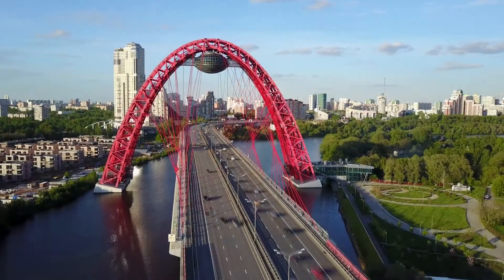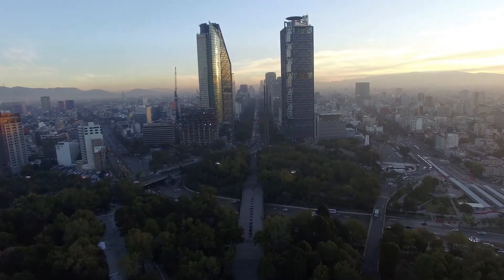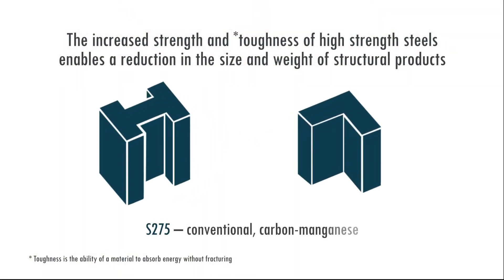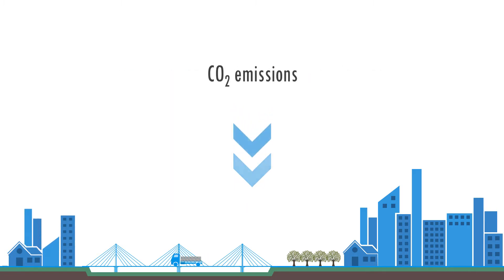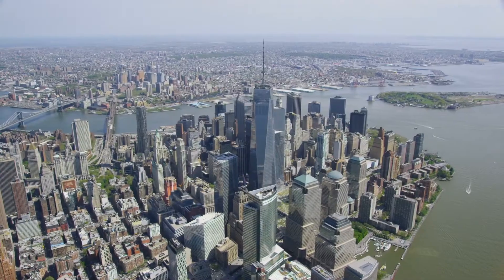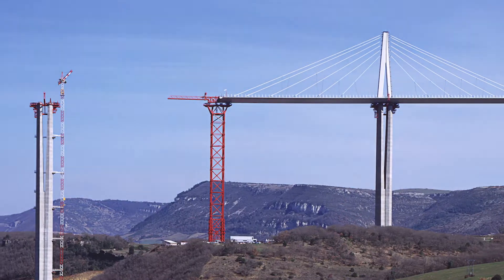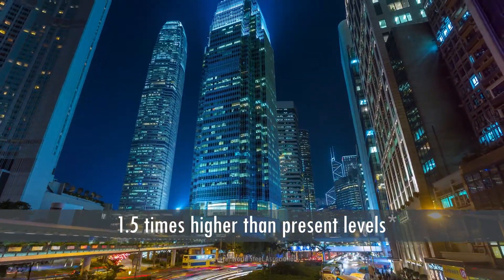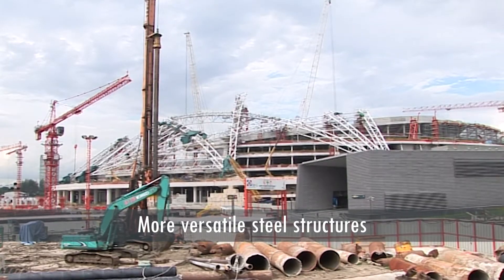Niobium High Strength Steels: Adding Value in Structural Applications (2017)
This video demonstrates how high strength steels are being employed to optimise the design of structures and how their widespread use has the potential for considerable growth. These steels, microalloyed with niobium, offer enhanced mechanical properties compared with traditional carbon-manganese grades. The benefits of using high strength steels are described and supported by a case study of the Millau Viaduct in France.